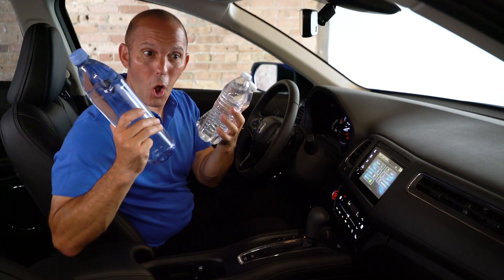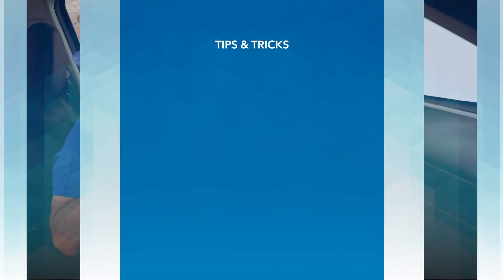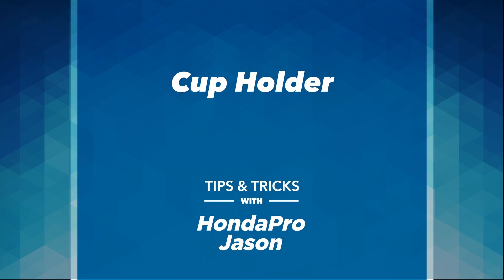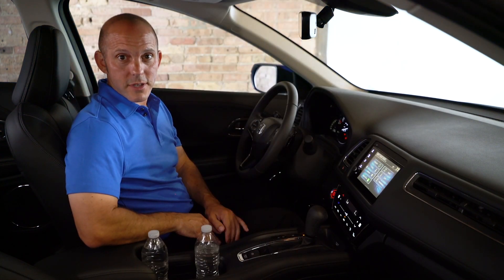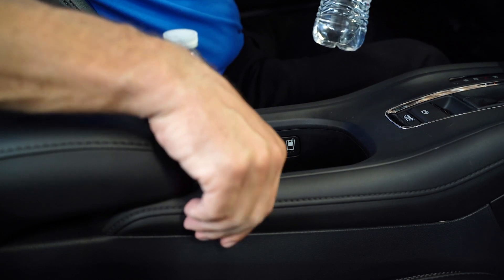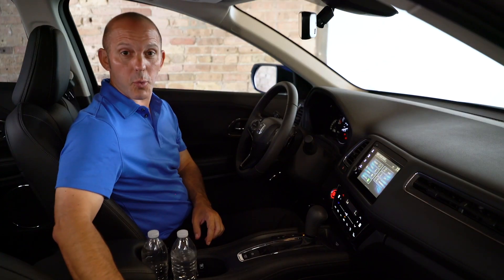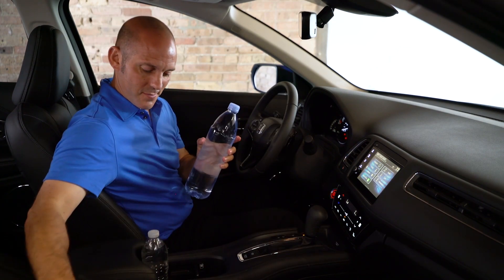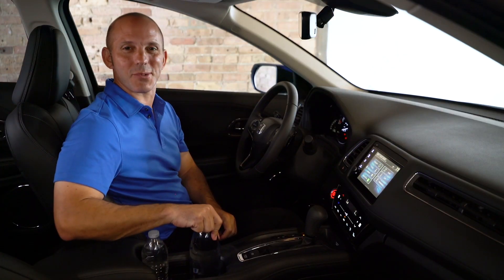2019 Honda HRV - Cup Holder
Learn about the 2019 Honda HR-V - Cup Holder